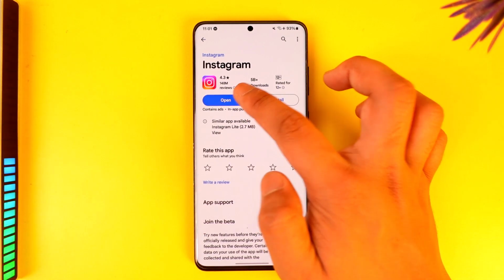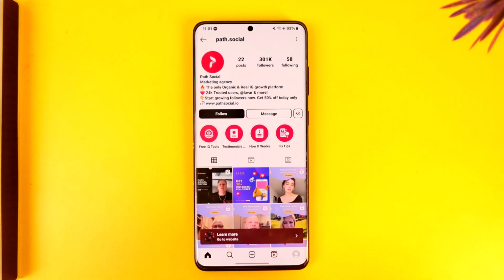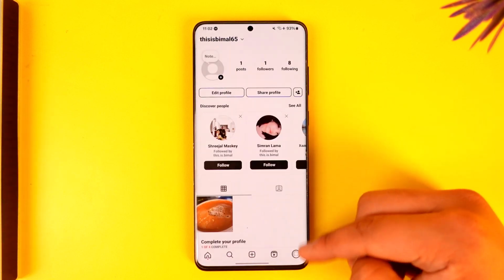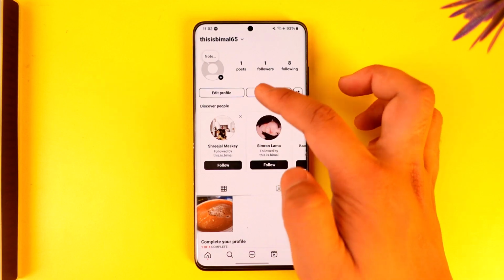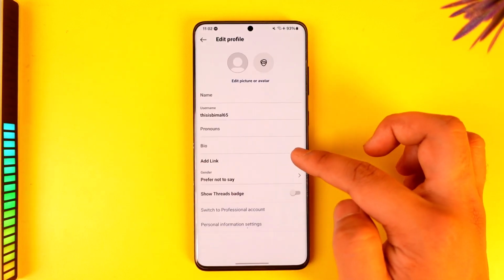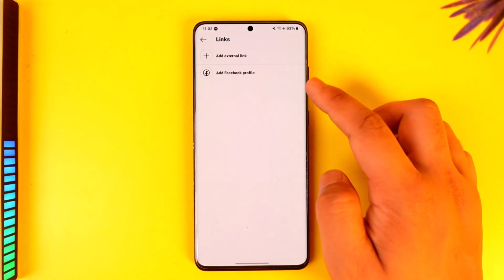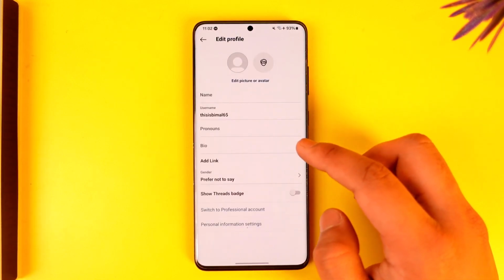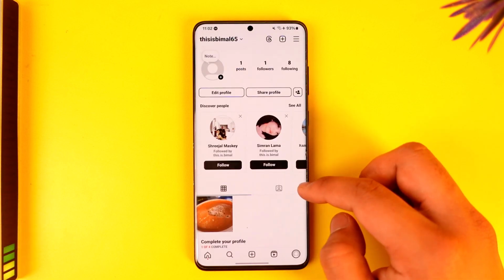How To Check Link In Bio On Instagram | Simple Tutorial (2024)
So, make sure to watch this video till the end. We try to be responsive to as many questions as possible.

► Chapters:
0:00 Introduction
0:12 Check Link In Bio
0:57 Conclusion